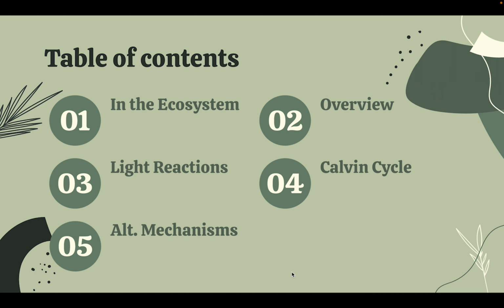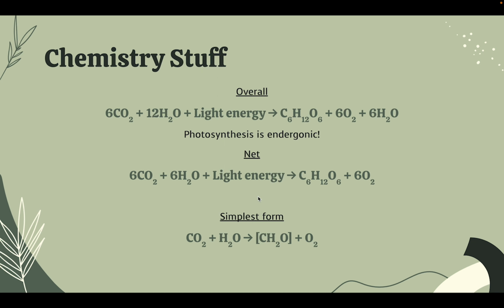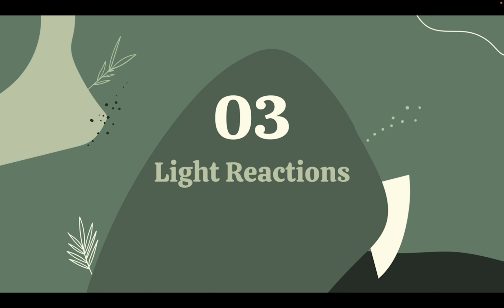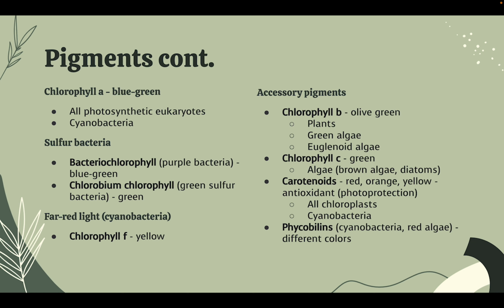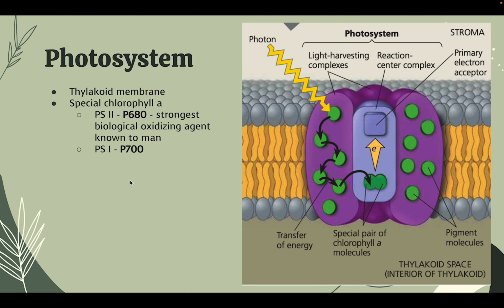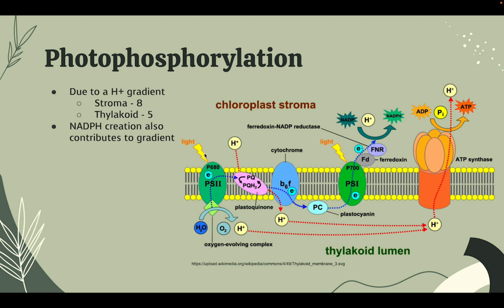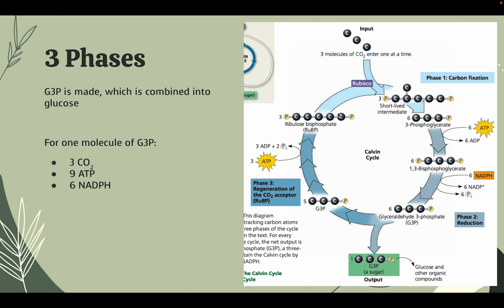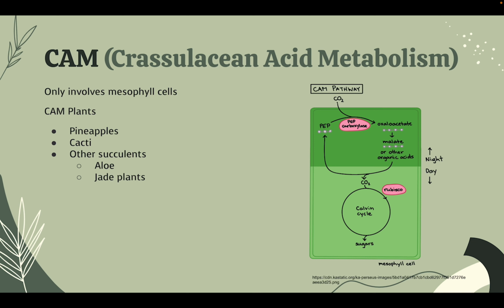Biochemistry pt. 4: Photosynthesis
All you need to know about photosynthesis for USABO and more! This is also good for any class, etc. that might require you to know about photosynthesis. The video covers all the parts of photosynthesis, as well as wider ecological implications and alternative forms of it.